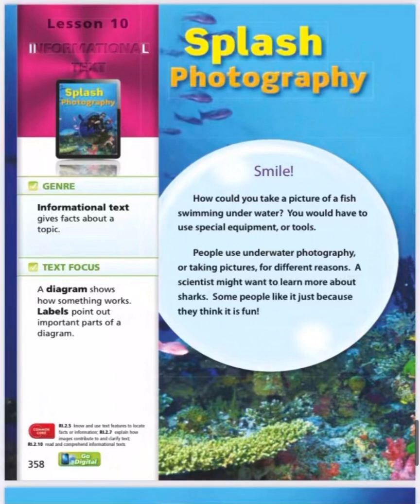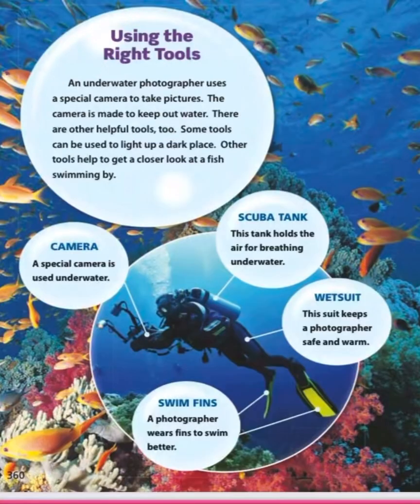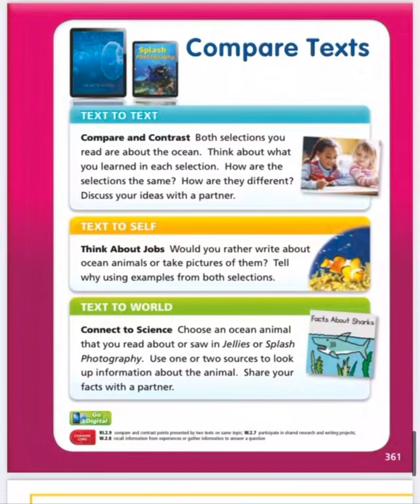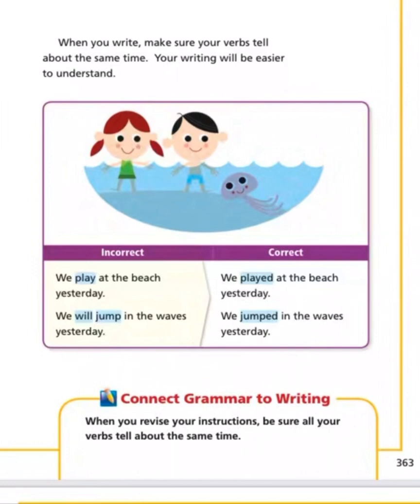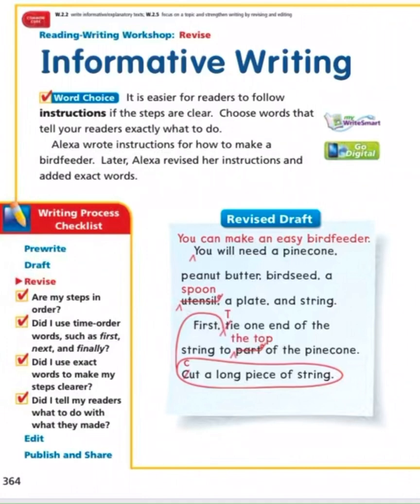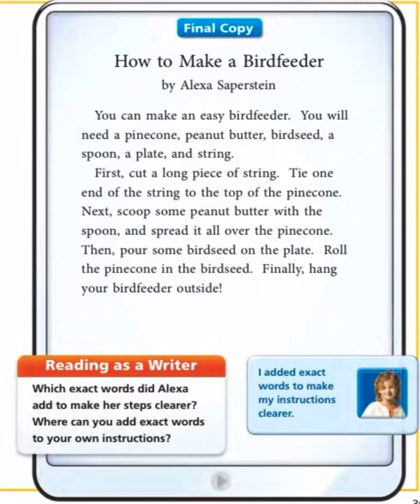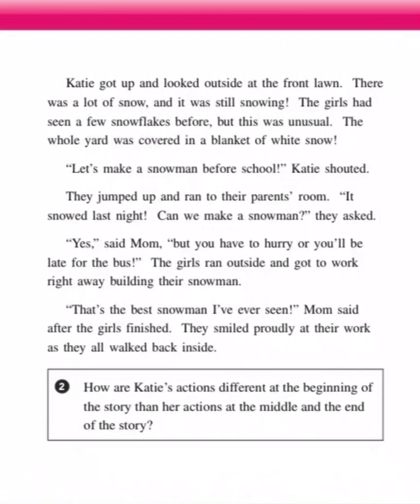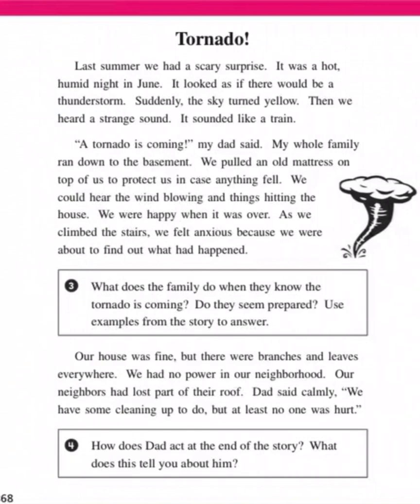Splash Photography Journeys Unit 2 Lesson 10 2nd grade revised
Ocean life
Fact and Opinion
Monitor/ Clarify
Jellies
Informational text
Splash Photography
Compare texts
Grammar
Informative writing